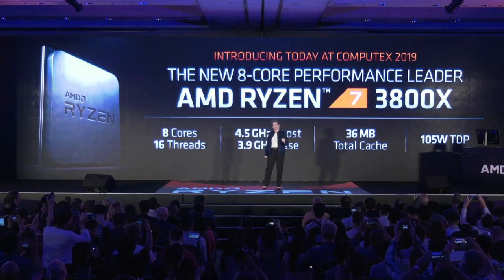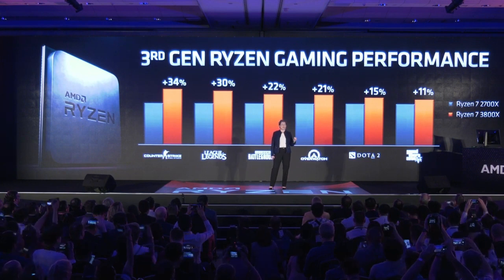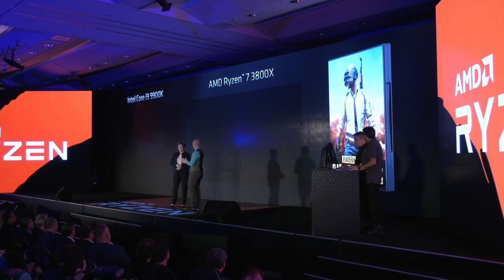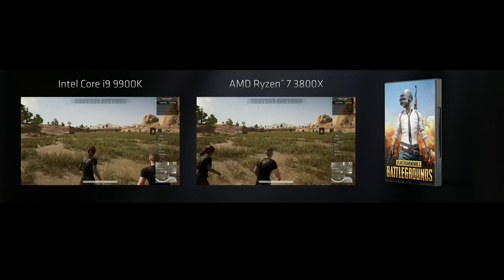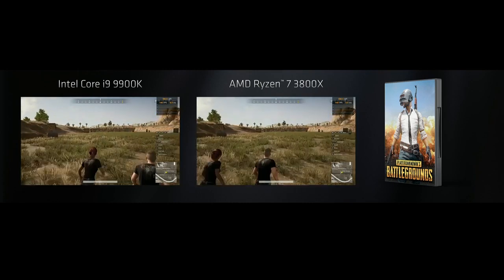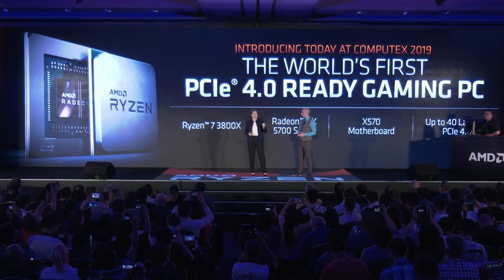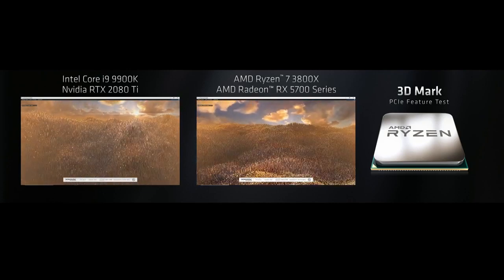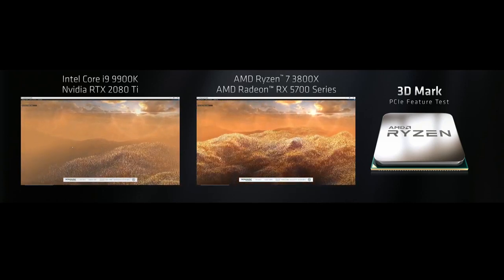AMD Ryzen 3800x Introduced by Lisa Su at Computex 2019, Compared with Intel i9 9900k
AMD Ryzen 3800x vs Intel i9 9900k compared in PUBG Gaming test and 3D Mark. New 3rd gen Ryzen 3800x is a 8 core processor introduced by Lisa Su.